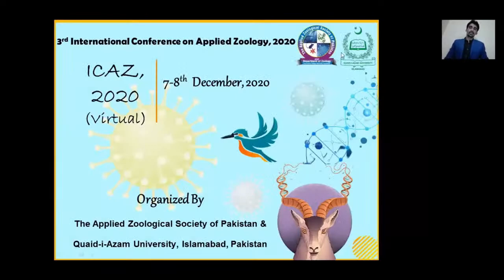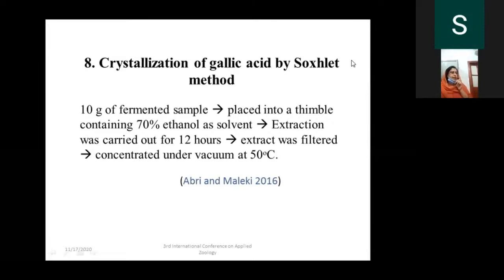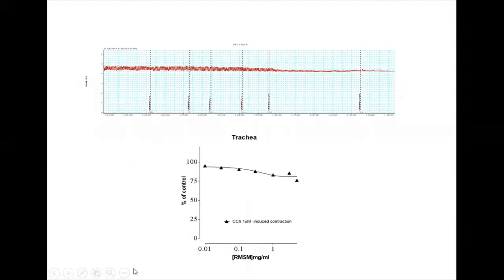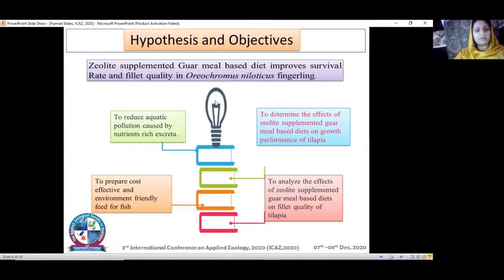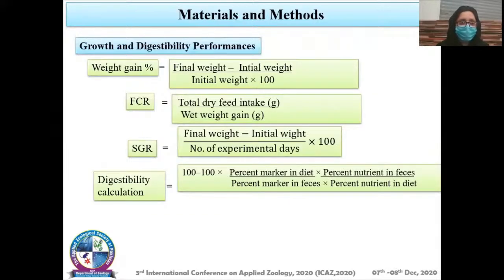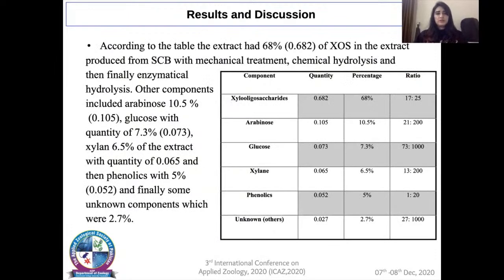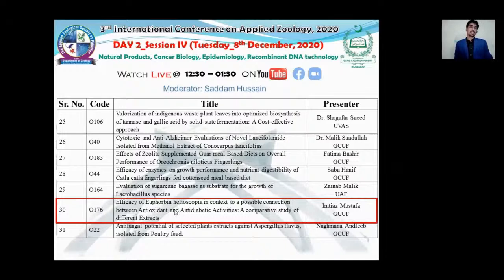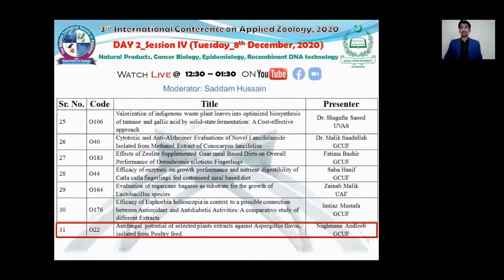Day 2: Session 4, International Conference on Applied Zoology 2020